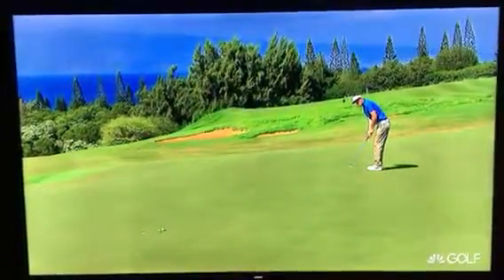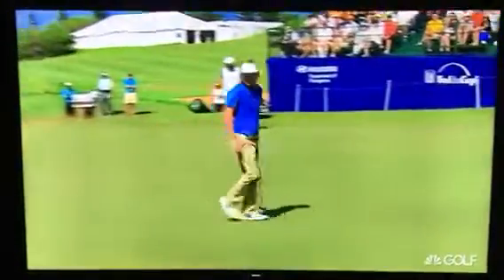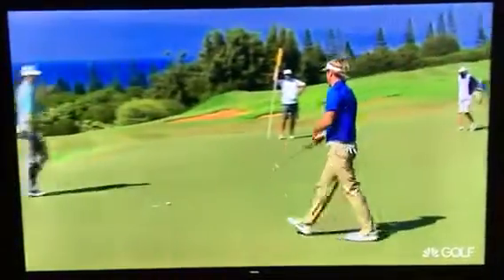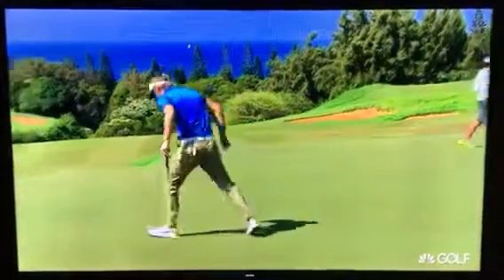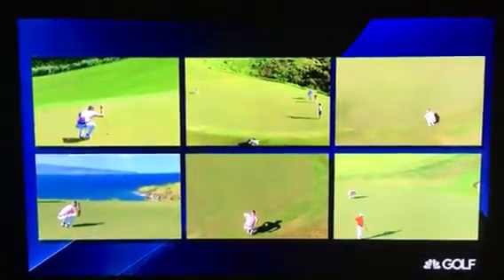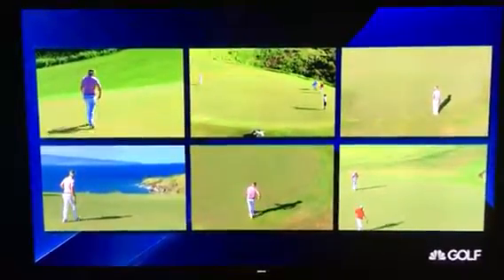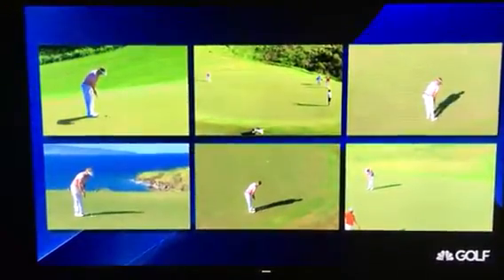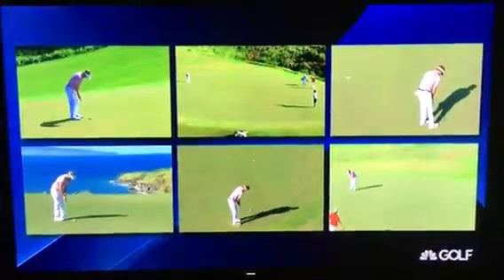Familiar Putting Tips?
Not quite the same but damn near close